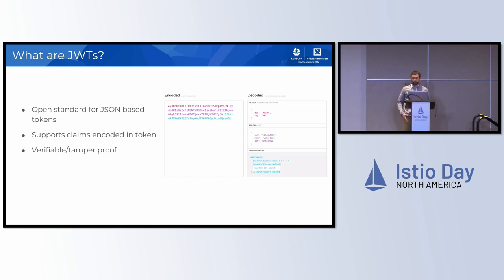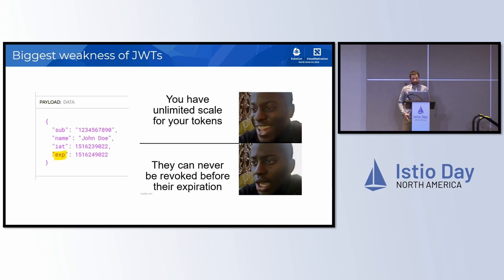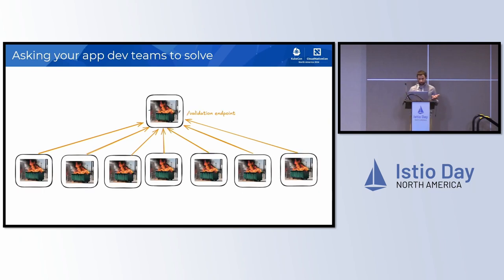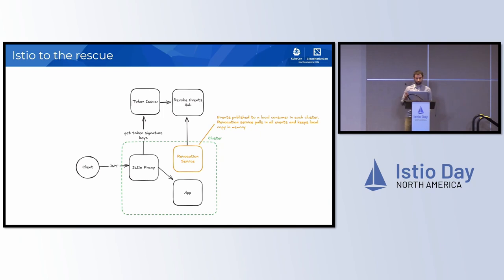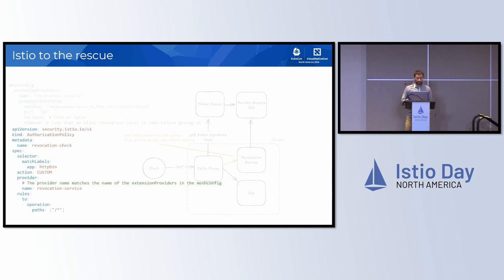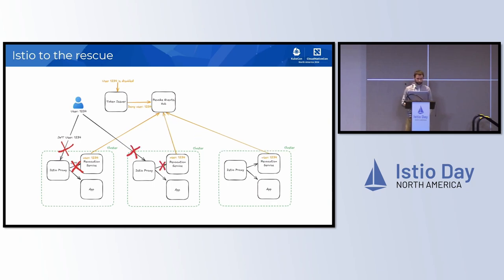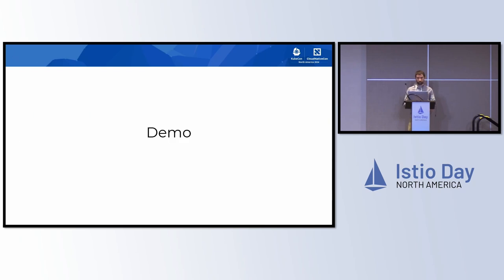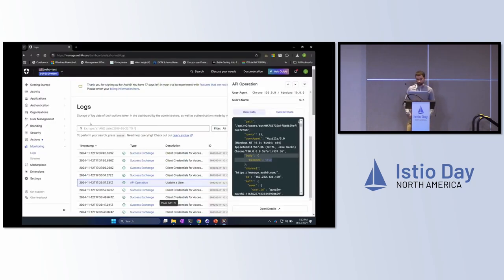Lightning Talk: Enhancing Security with Istio: Realtime JWT Access Revocation - Josh Oberdick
Lightning Talk: Enhancing Security with Istio: Realtime JWT Access Revocation - Josh Oberdick, Rocket Companies

Do you use JSON Web Tokens in your Istio system? Do you like how you can't revoke any of the JWTs that you use? Wish you could make a more secure system that allows you revoke a token across all your clusters within seconds without compromising all that you love about JWTs? Join my talk to learn about how to build an event based system that uses native Istio functionality to build a zero trust layer on top of Istio that enables token revocation when: - a user account is disabled - a user account logs off - (insert your use case) We will walk through all the pieces needed accomplish this, and of course a live demo.